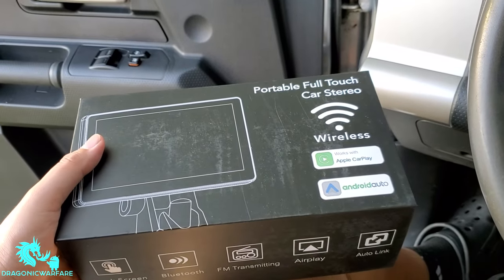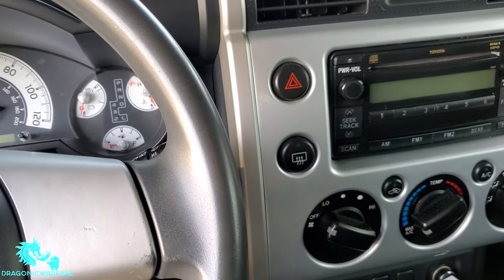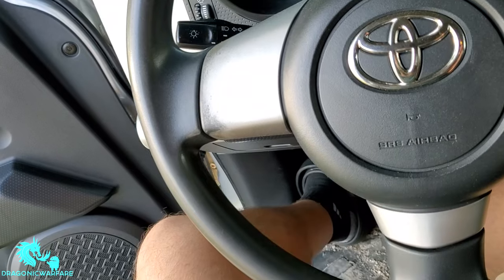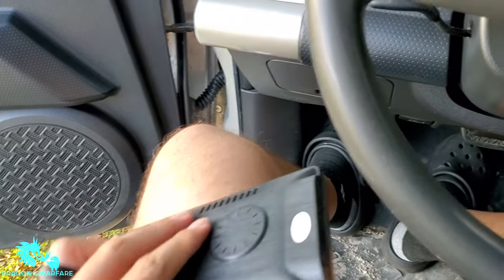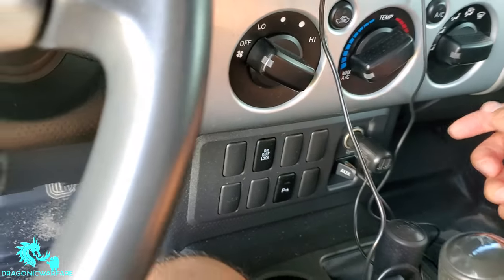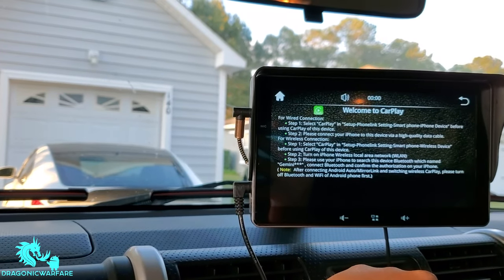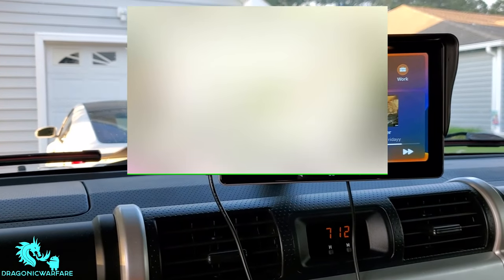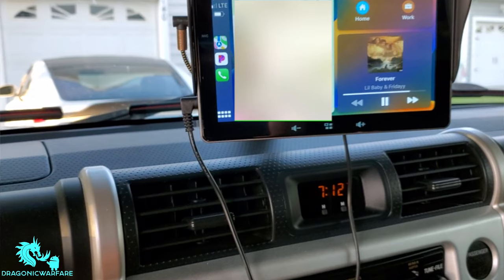Get Apple Car Play In Any Car No Installation Required (Newest Portable Apple/Android 7 Inch Radio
in todays video I will show you an unboxing and the installation of the newest portable apple carplay wireless android auto by LSLYA.

Shop Amazing Smartphone Deals: